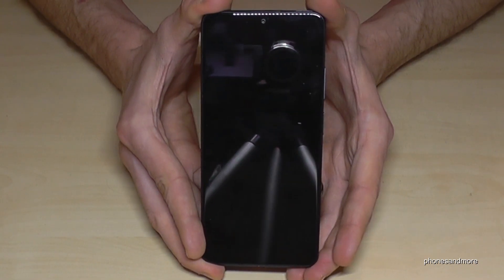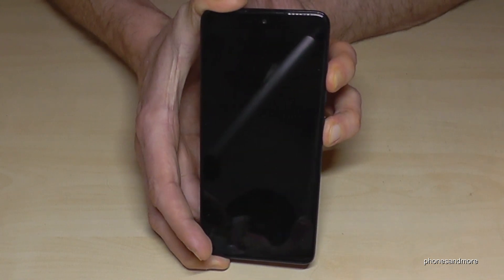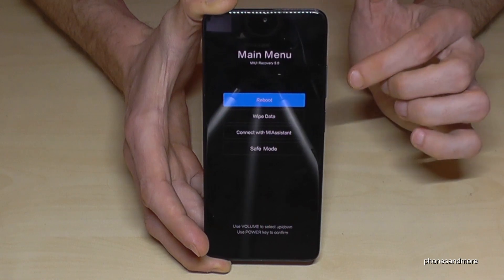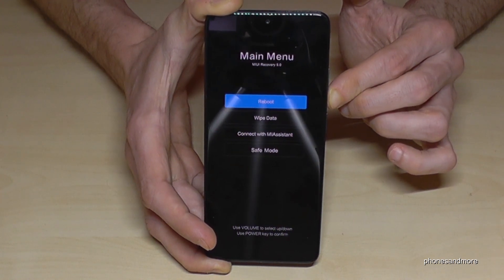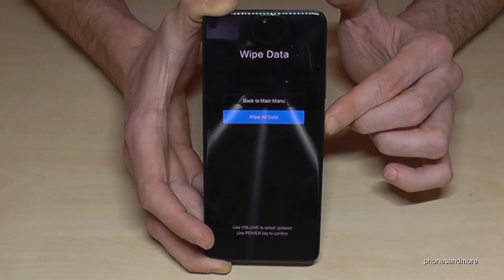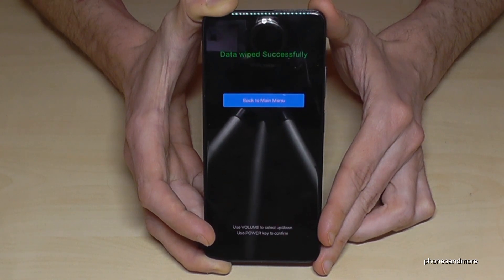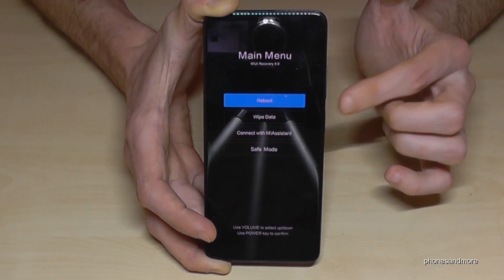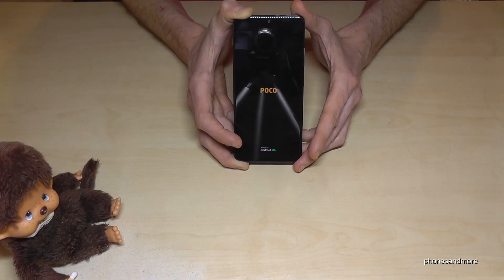Poco X4 Pro 5G: How to make a factory data reset (hardreset) with the buttons?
With this video, I will show you, how you can format (hardreset, factory data reset) the Xiaomi Poco X4 Pro 5G.

If you want to resell the phone or give it to someone else, please remove the google account first (Settings - Accounts & sync - Google - More - Remove account - Remove account - Enter phone PIN, in case you have one) or disable the "Find my Device"-option (Just go on Settings - Google - Security - Find My Device - Off it in the blue bar)